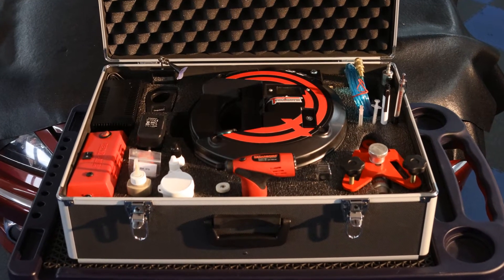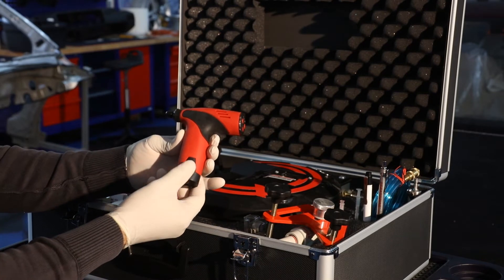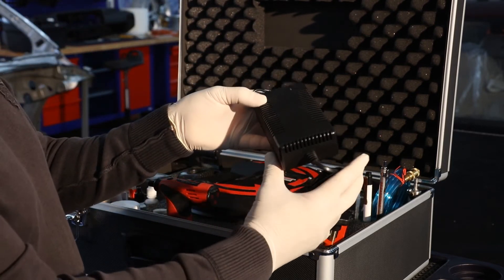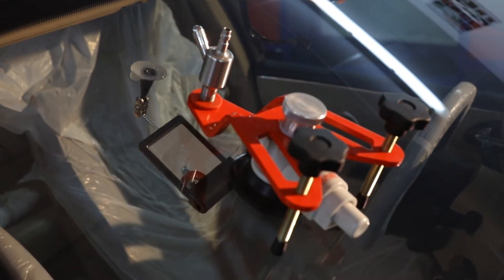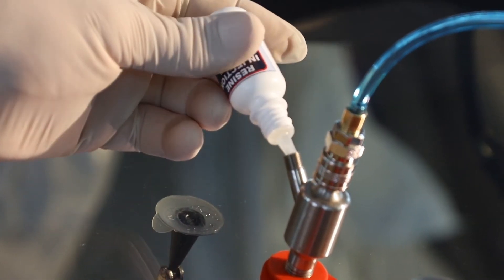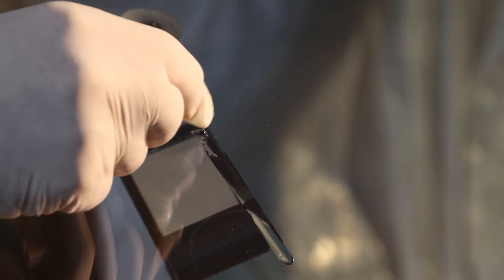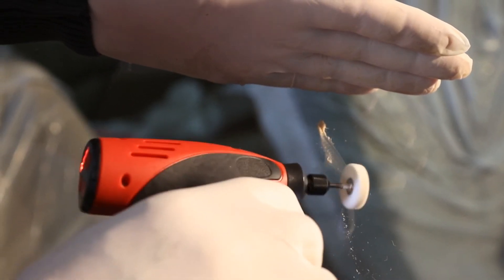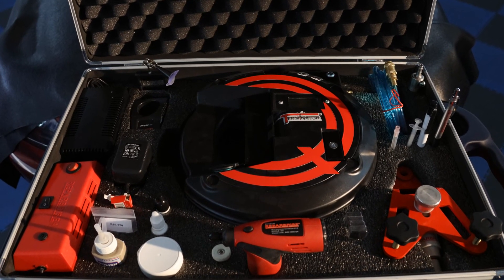VBSA - TERMINATOR, AUTOMATIC WINDSHIELD REPAIR SYSTEM - Ref.KIT-TERMINATOR-MAXI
VBSA - NEW AUTOMATIC WINDSHIELD REPAIR SYSTEM
The Eliminator windshield repair kit is an automatic new pressure/vacuum process.
The operator does not stay on the repair to follow its evolution, the machine works for you.
Select the program and the Eliminator will alternate pressure / vacuum cycles from a specific program.
AVANTAGES:
- Made by VBSA
- Compact
- Lighter than others
- Cycles (pressure- vacuum) optimized for a better result
- Lithium battery
- Delivered in full set (case + accessories) but also adaptable on existing systems
- The most competitive automatic system through the market